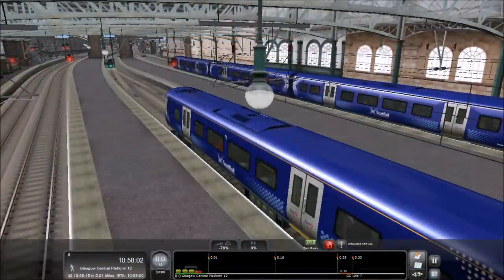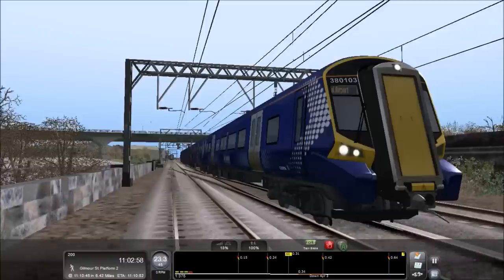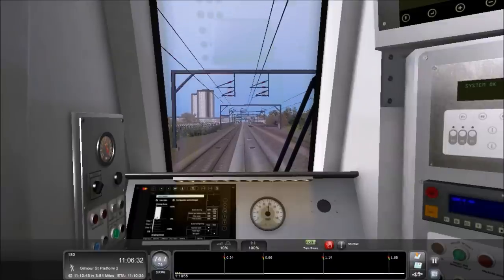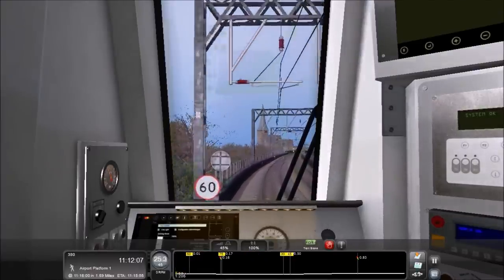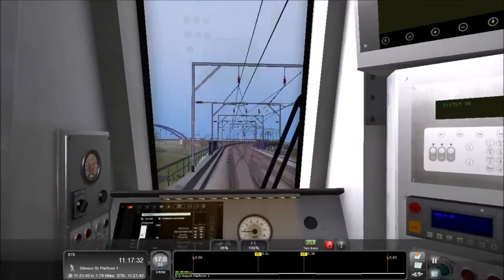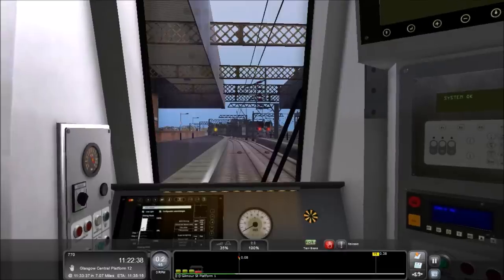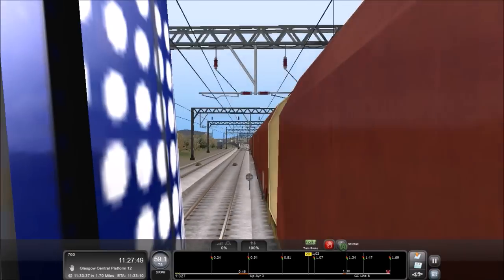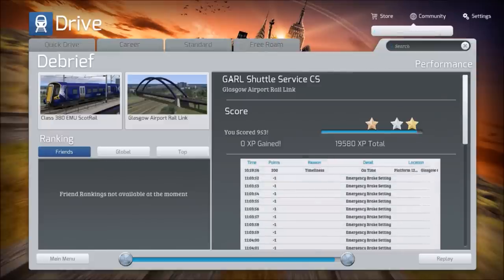Let's Play: TS2015, GARL Shuttle Service | Class 380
Today we do a return journey on the proposed Glasgow Airport Rail Link in a lovely class 380, its career, oh joy xD